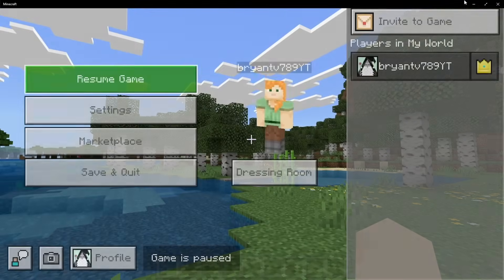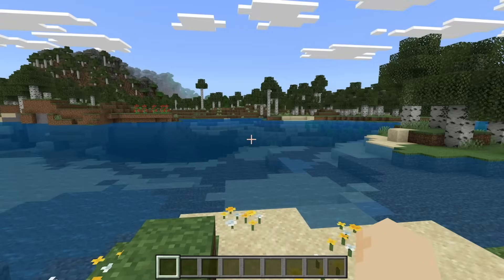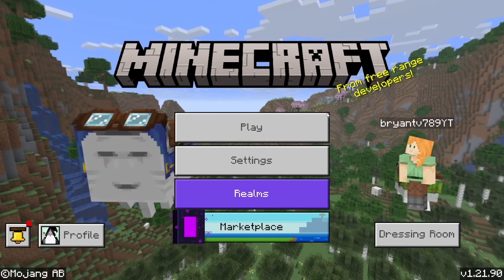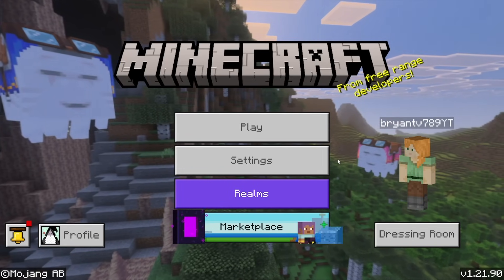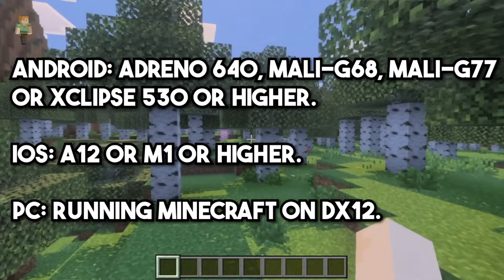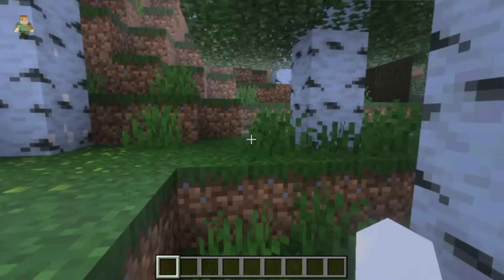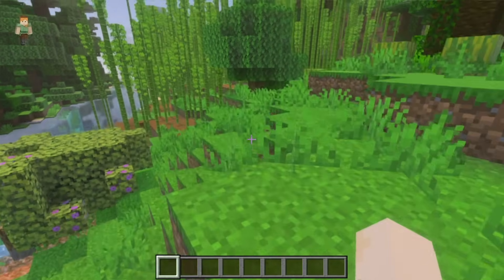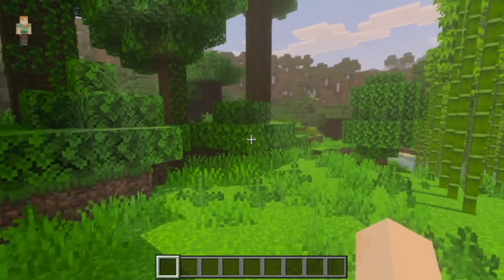How To Fix Vibrant Visuals Greyed Out In Minecraft Bedrock! - Vibrant Visuals Not Working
This video explains why vibrant visuals might be greyed out or not working in Minecraft Bedrock Edition. The tutorial walks you through checking your game version to ensure you're on the latest minecraft update. This guide also helps optimize your graphics settings for the best minecraft experience.